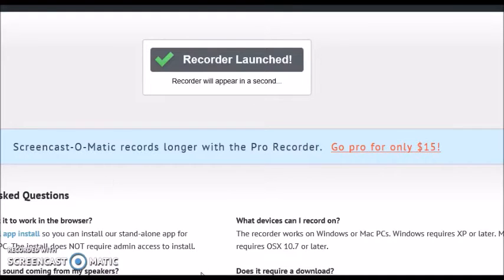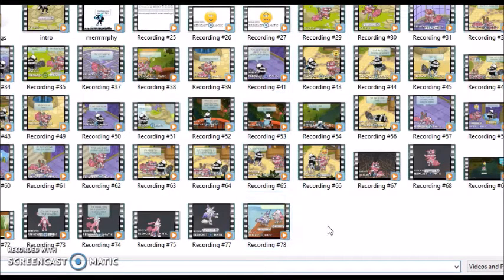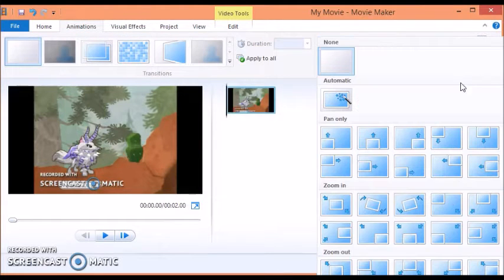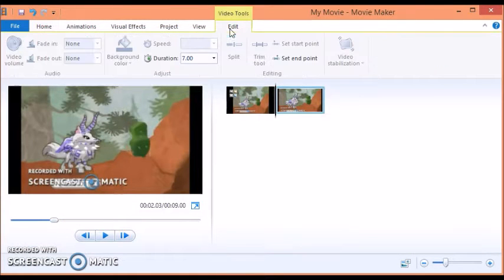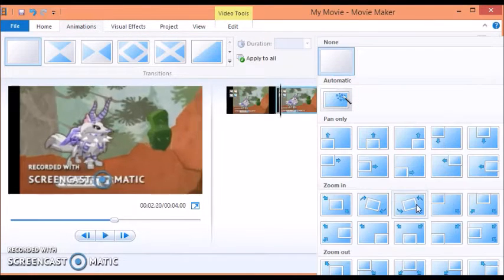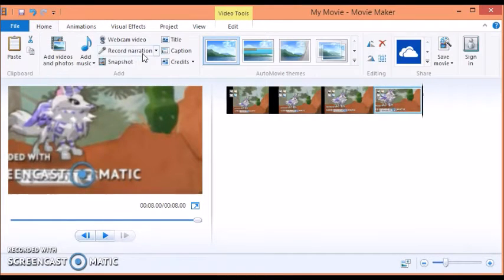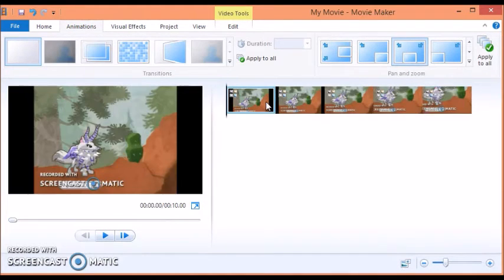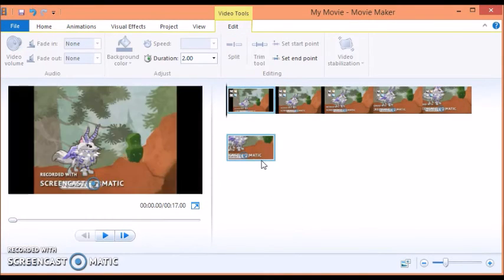How to Zoom in Tutorial! (Using only Movie Maker!)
Hope this helped you guys!
and sorry if it didn't help..
if it didn't help leave a comment what's wrong so I can help you :)